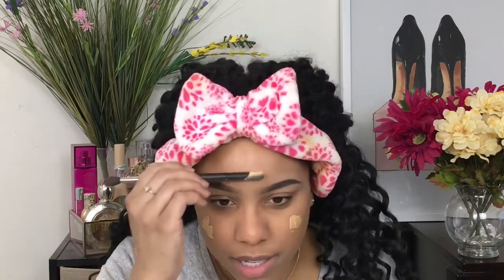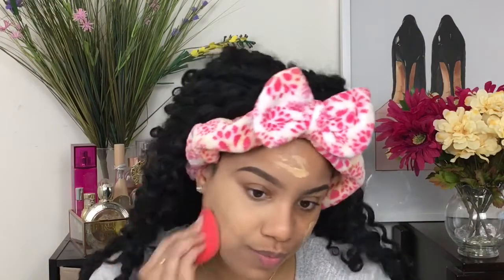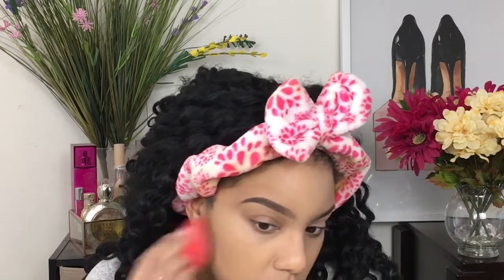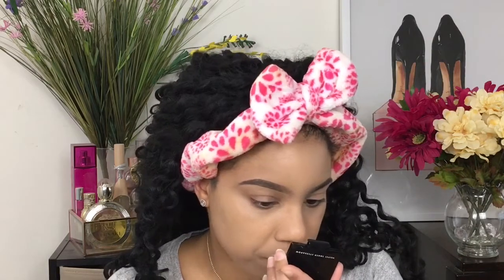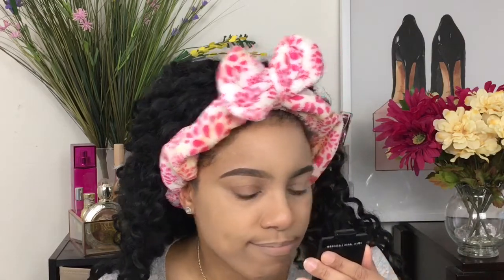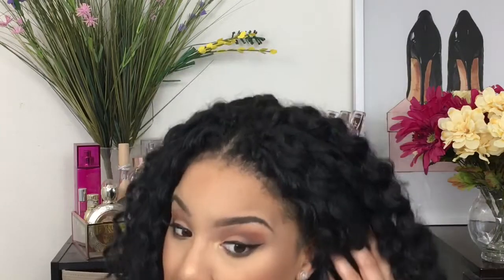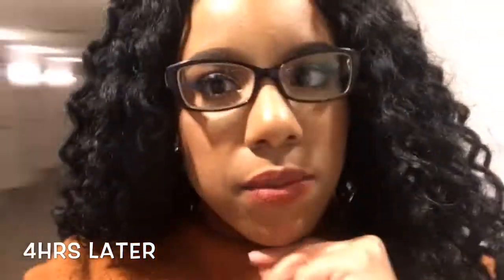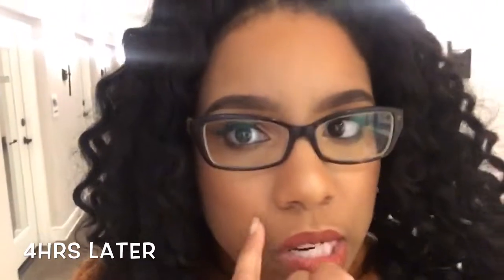BEAUTY BLENDER BOUNCE FOUNDATION DEMO + WEAR TEST| LaMonicas Lab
Thank you for joining the LAB!! I am super excited to share my first impression and demo of the NEW beauty blender bounce foundation. There is new beauty products always releasing so why not share some of the treasures I have from Sephora with you guys! I hope you enjoy Foundation reviews and demos!

Hi, I’m LaMonica! On my channel you will find makeup tutorials, get ready with me videos, Foundation reviews and demos, makeup hauls, Sephora hauls + more! Family friendly PG clean.
PRODUCTS MENTIONED:
-Clinique dramatically different hydrating jelly
-Tarte rainforest of the sea hydrating primer
-beauty blender bounce foundation (3.6/3.5)
-too Faced sculpture concealer